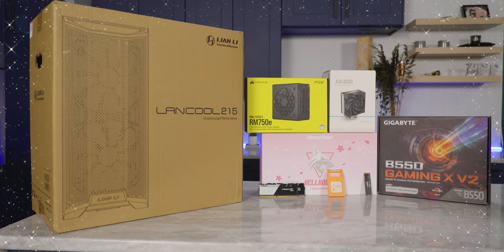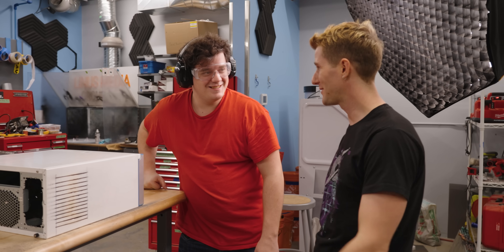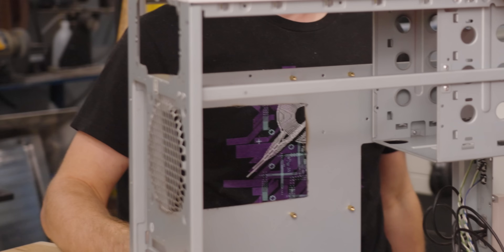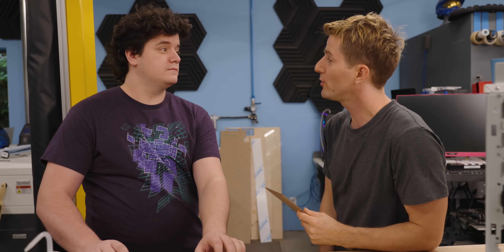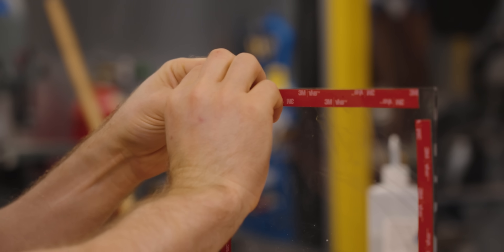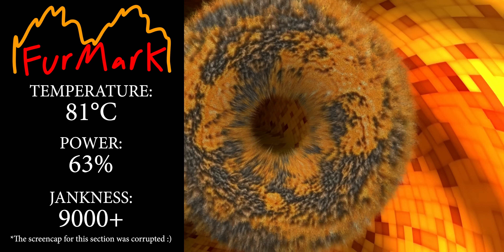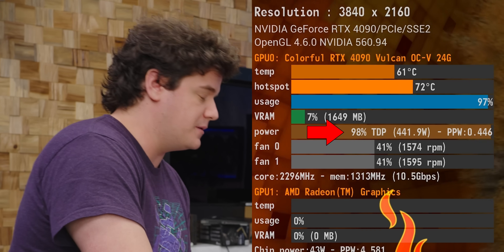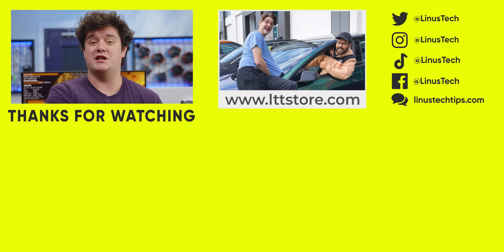Buying a New Case is a Waste of Money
Every year, people spend hundreds of dollars of their computer budget on a new case. BUT you can save that money to upgrade your computer instead! Linus shows Elijah how to take his old computer case and turn it into a MASTERPIECE…well, sort of.

Check out the ASUS TUF Gaming GeForce RTX 4090 OG OC Edition Graphics Card

CHAPTERS
0:00 Intro
1:25 Finding the perfect OLD case
2:06 Solving Issue number 1 - Airflow
3:50 ATX Size History
4:42 Issue 2 - How to install backplate?
5:36 The real Case is the Friends we made along the way
5:46 Issue 3 - Modern Front IO
7:06 Issue 4 - Side panel Window and fans
11:01 Professor Adam Explains Power Supplies
11:50 Final build + More
12:38 Cooling Issues?
14:35 The GPU was broken :(
14:51 Testing Thermals
15:09 Buying a new case isn't dumb either
15:46 Conclusion
17:50 Outro